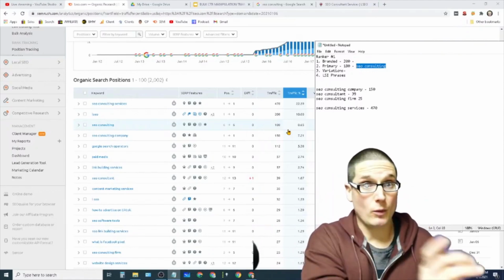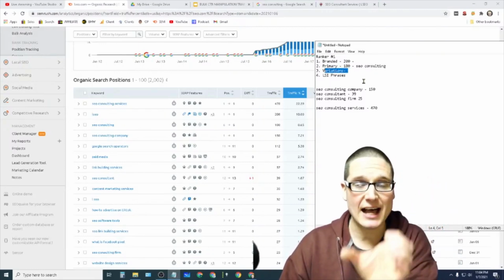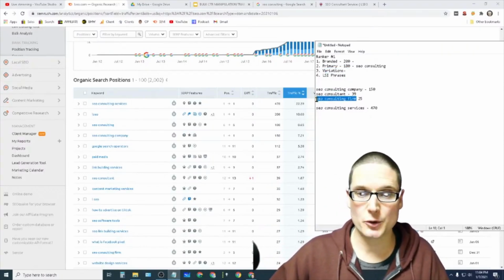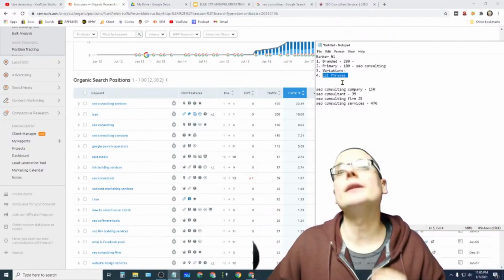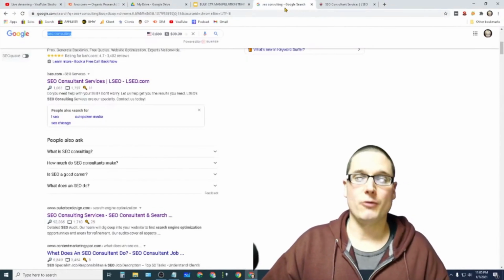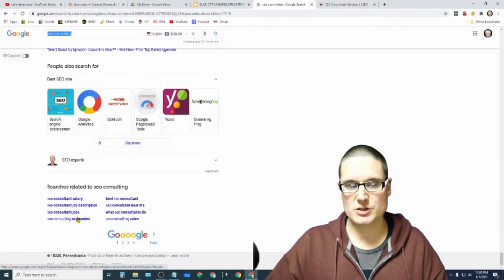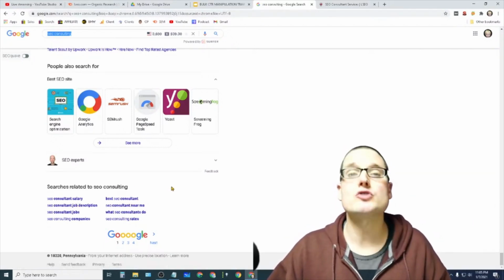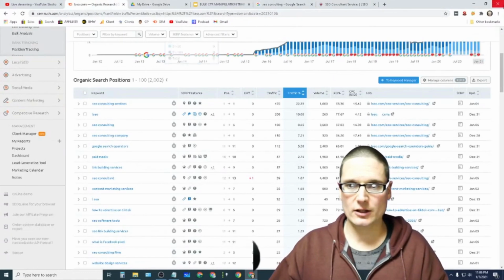How to do Local SEO Keyword Research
This video will teach you how to do local SEO keyword research for your local business CTR keywords.  I will be going through step-by-step on how you can find the most prominent local keywords that you will need to increase in order to compete in any particular search engine results page SERP.

Oftentimes a business owner wants to win a very specific keyword , but in order to win a big primary high-volume High competition keyword we also need to gain traffic and have the relevant words on the page in order for us to compete for one primary keyword.

      So I will walk through in this video on how to determine what keyword you want to rank for. And then finding out what other keywords are competitors are bringing in traffic for so we can start gaining traffic for those specific keywords as well.

There is more to local SEO and keyword research then just creating basic content and building local backlinks to it in order to increase your rankings. You also need to also increase the amount of user engagement that we are receiving for other  keywords on the pages that we want to rank.

    If you have any further questions related to keyword research or local SEO please feel free to go ahead and ask any and all questions in the section below where I'm always happy to help with your local business questions.

30 W Broad St fl2
Tamaqua PA 18252